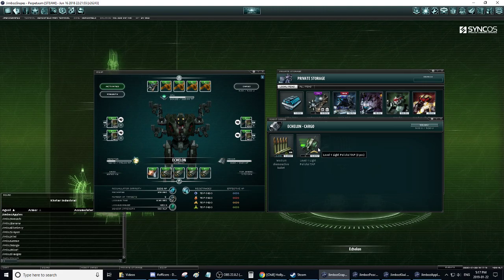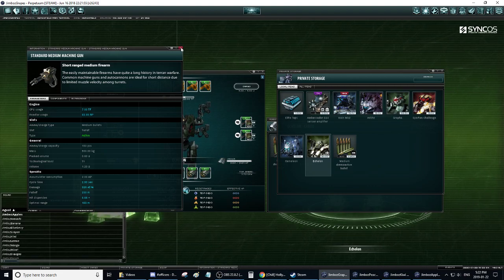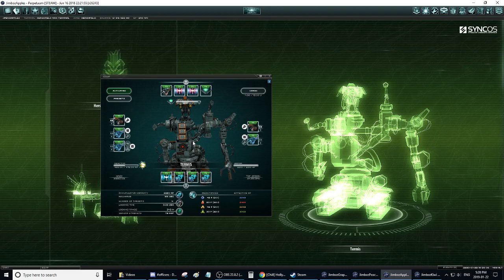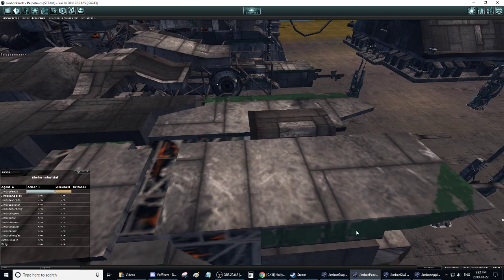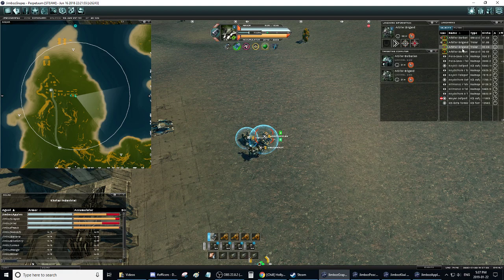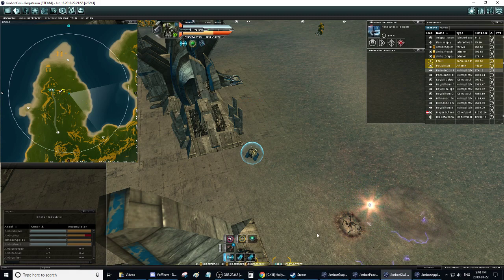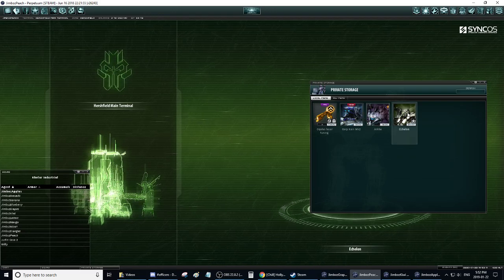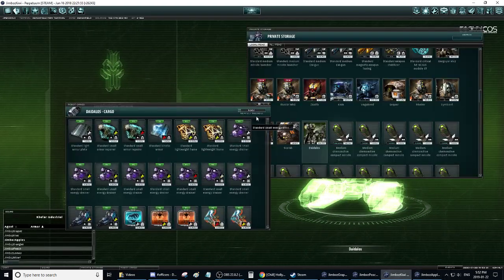Perpetuum TAPs Guide With Cheap T1 Fits